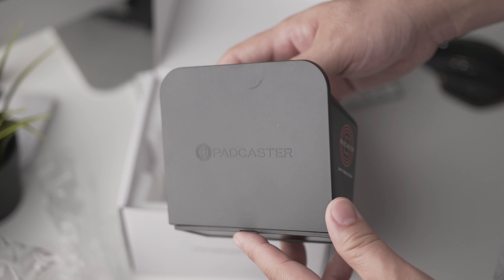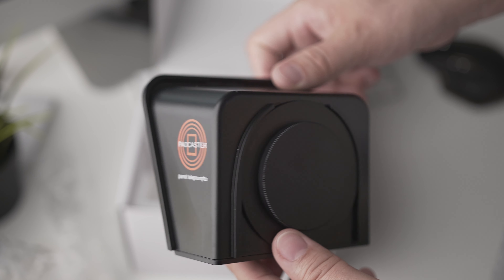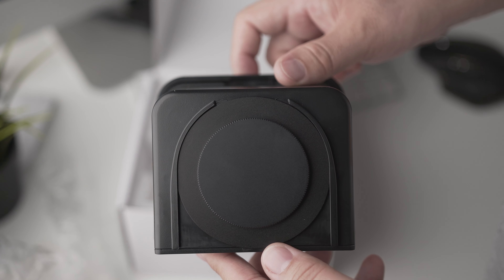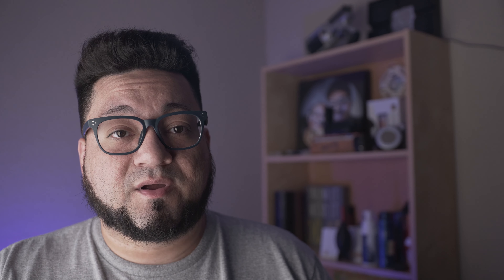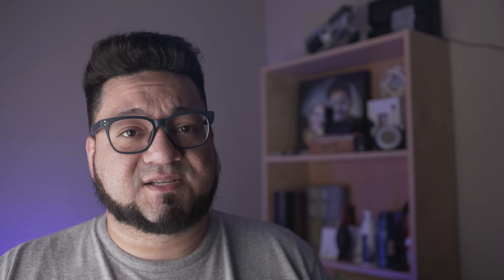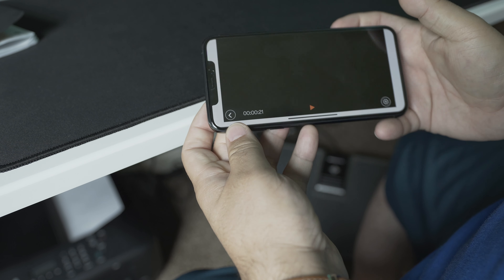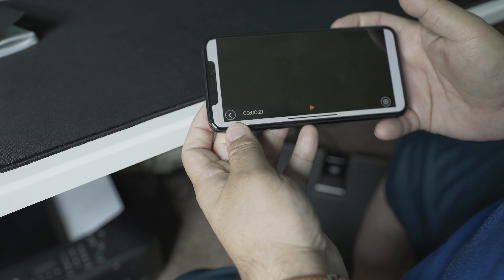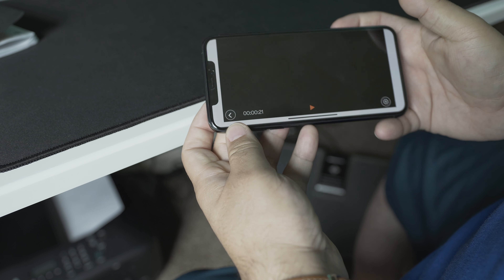My Thoughts on the PADCASTER PARROT TELEPROMPTER 2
What up Familia! In this series, I draw attention to certain tools that will level you up, when it comes to Youtube and video creation. This is a brief view into my thoughts of Parrot's Teleprompter 2. It's an all around great teleprompter and IMO the best bang for your buck, when it comes to tools that can take your YT channel to the next stage.

Drop me a comment, like and sub to become apart of the Fam.